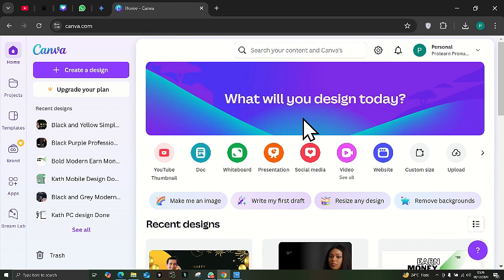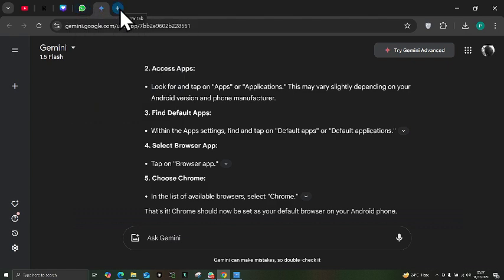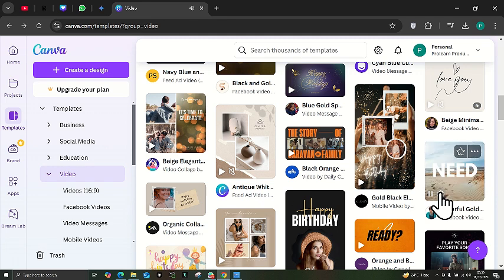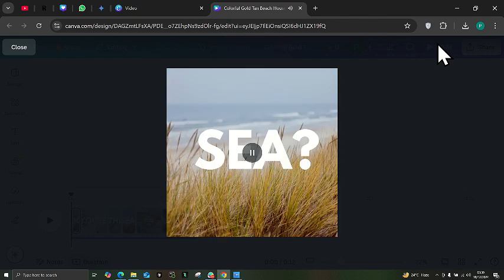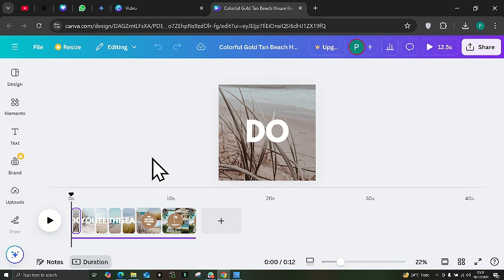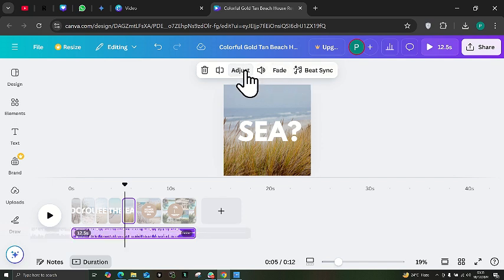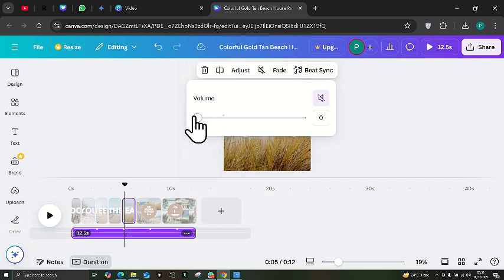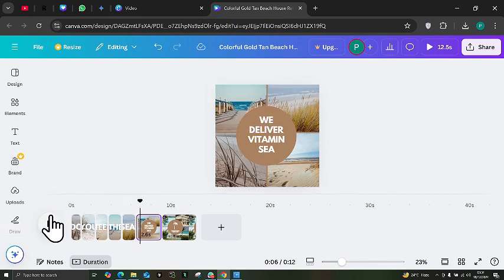HOW TO REMOVE AUDIO FROM VIDEO IN CANVA (FOR BEGINNERS)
In This Video, you will learn about HOW TO REMOVE AUDIO FROM VIDEO IN CANVA (FOR BEGINNERS)